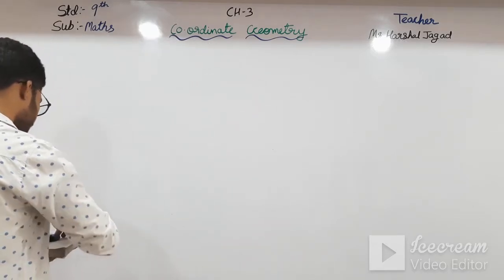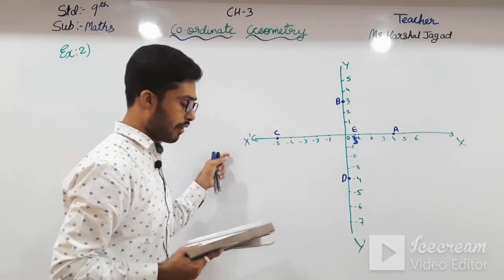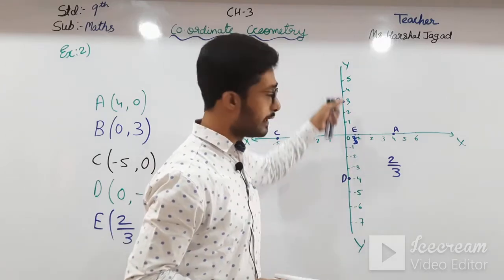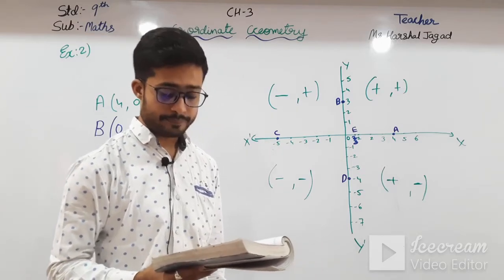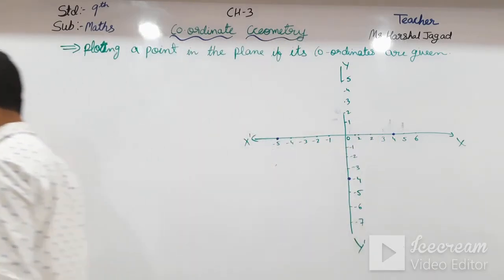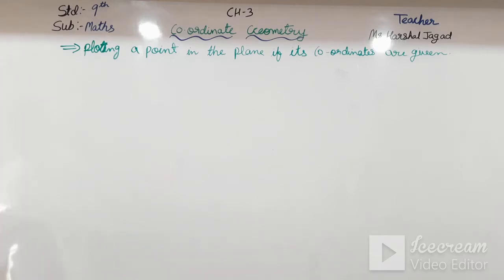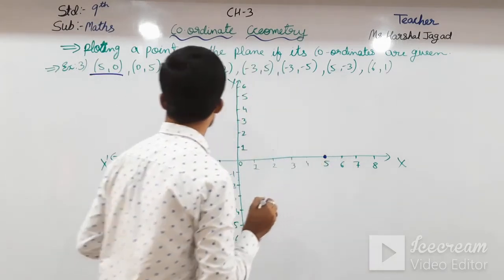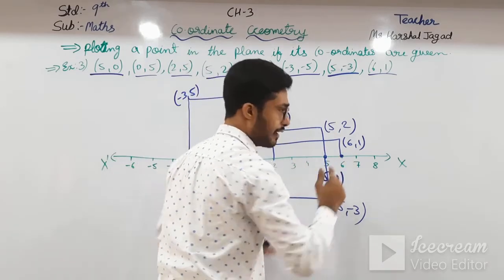STD:9 (ENG.MED) | CH-3 | COORDINATE GEOMETRY | TEACHER: MR. HARSHAL JAGAD